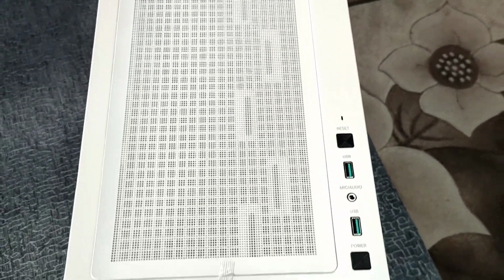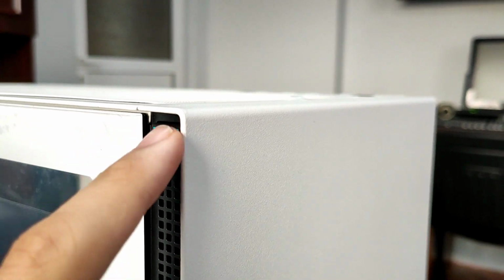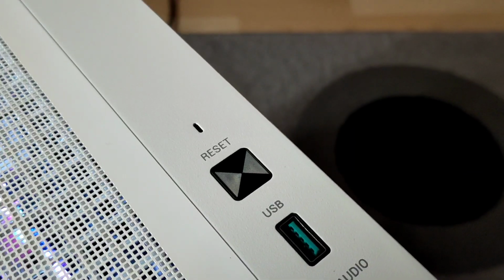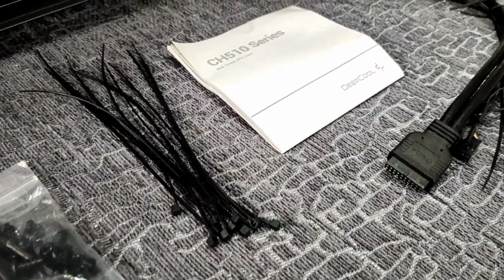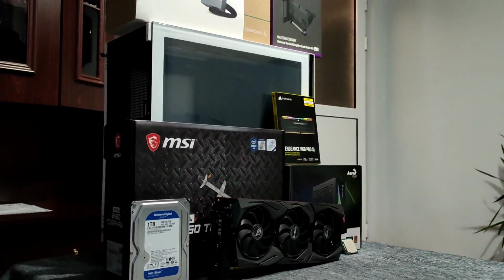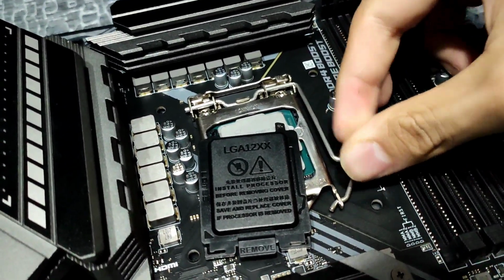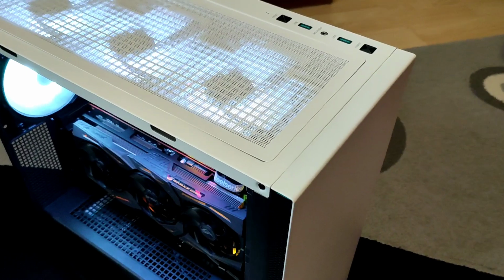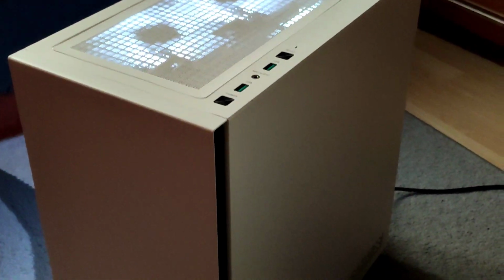The CLEANEST case I've ever seen! - DeepCool CH510 WH PC Build FT LT520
Hello and welcome to Enthusiast Level
In this video I'll be showcasing this beautiful case the DeepCool CH 510 in White

The DeepCool CH510 has a Clean aesthetic
With Solid  Front panel and also a glass side panel so you can show off all of your beautiful hardware
This case is featured in both white and black colour
The glass panel also includes strong magnets so it's very convenient to remove
At the front Panel you have a stand for headphones which is very satisfying to click

Moving on to the top of the case where you have a power switch and also 2 USB's 3.0 and a mixed headphones and microphone jack
And at the end you have a reset switch and Also A HDD Led

Inside the case you'll find one pre installed fan you also have an anti sag bracket which is adjustable and a very nice rubber gromets for bettle cable management
You can fit up to a E-ATX Motherboard and also you can mount two 120 fans at the PSU Shroud

Also a nice feature is that you can mount 2 360mm radiators  for both the top and the front of the case

At the back you'll find lots of room for cable management 2 mounts for 2.5Inch drives and also a HDD Cage which is movable and can fit 2 3.5inch Drives
For the PSU you have maximum Length of 170mm
Thats it for the case lets get started with the build

This PC Build will feature an Intel i3-10100 with a MSI B460 Tomahawk motherboard which will be paired with Corsair Vengeance PRO SL

For the GPU i have went with the AMD RX5700XT From Asus ROG STRIX and i am going to vertically mount this gpu with the Cooler Master Vertical Bracket V2

 And for the storage 1TB of Western Digital Blue
And a Lexar Nvme SSD which will be featured in another video

We also have 650W 80+Bronze Psu from Aerocool

And last but not least the DeepCool LT520 aio  liquid cooler from DeepCool's infinity series

For my personal opinion i think its one of the best cases at the market with a price tag of just 80 dollars for the price the CH510 has alot of features and a very premium and slick design

This case has good airflow coming from both front top and side panel to keep cool your hardware

Hope you liked the video subscribe click the bell icon so you don't miss any videos and dont forget to comment which hardware you would like to see in a future video bye peace to everybody

PC Spec's:
CPU: Intel I3 10100F 3.6GHZ LGA1200

CPU Cooler: DeepCool LT520

Motherboard: MSI B460 Tomahawk

RAM: Corsair Vengeance Pro SL 2X8GB 3200C16

GPU: ASUS ROG STRIX RX 5700 XT OC 8GB
Vertical Bracket: CoolerMaster Vertical Bracket V2

HDD: Western Digital WD-BLUE 1TB 7200RPM

SSD: Lexar NM620 512GB Pcie NVMe

Case: DeepCool CH510 WH

PSU: Aerocool Lux 650W 80+ Bronze

Fans: DeepCool CF120 ARGB

Music used in this video:

SAKUREYE - LULLABABY

Izzamuzzic - Leeloo (Slowed)

A SONG
lleeeelloooo
CONTRACTOR
Izzamuzzic
ALBUM
Slowed
LICENSES
Believe Music (on behalf of AZi); Media Land LTD